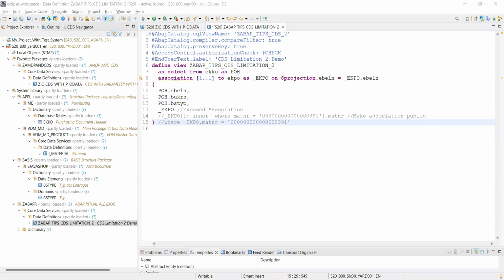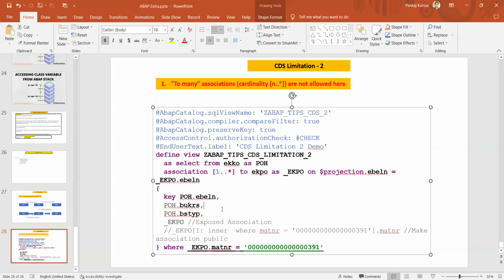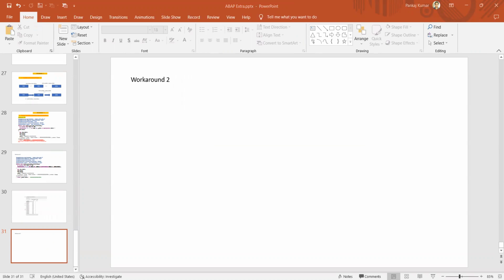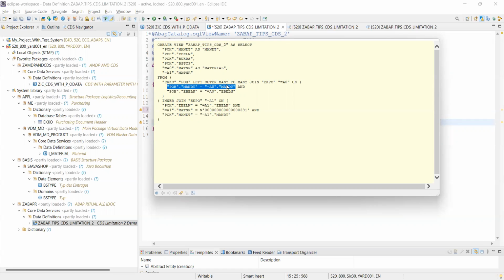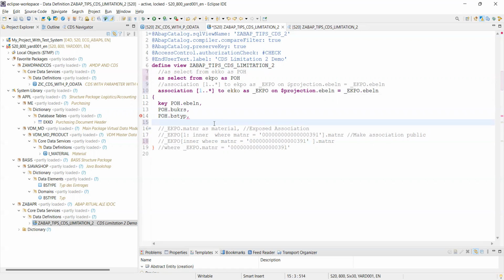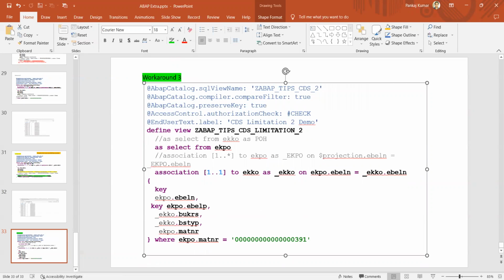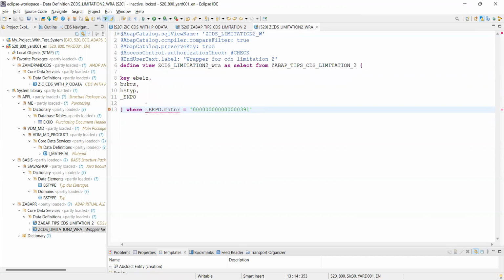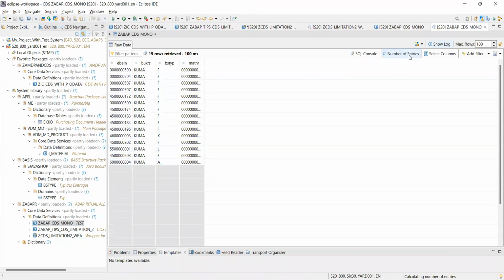CDS Limitation 2 in detail | To many associations cardinality n are not allowed here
In this video I have Explained CDS Limitation in detail.